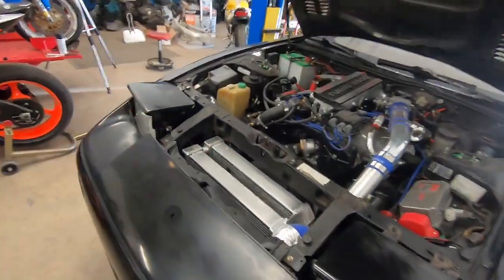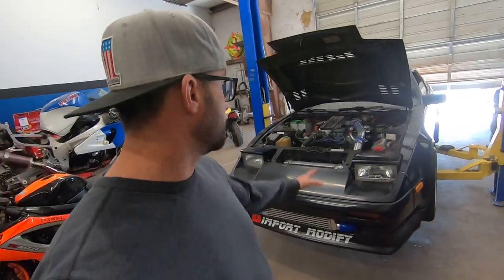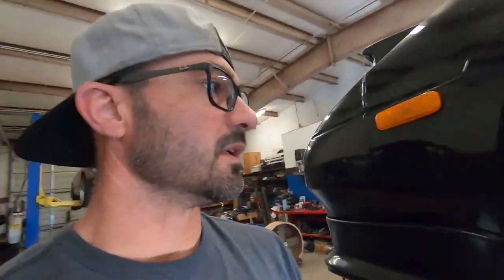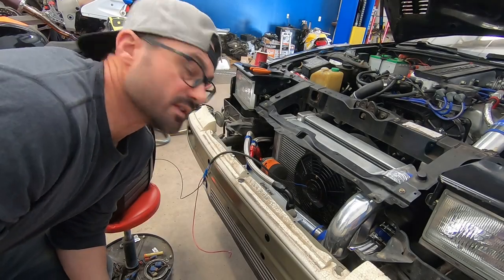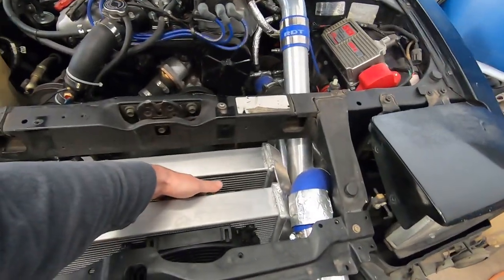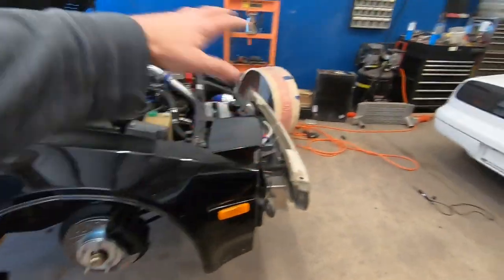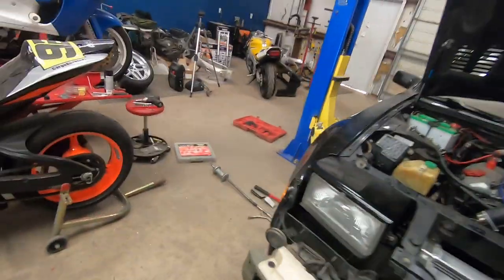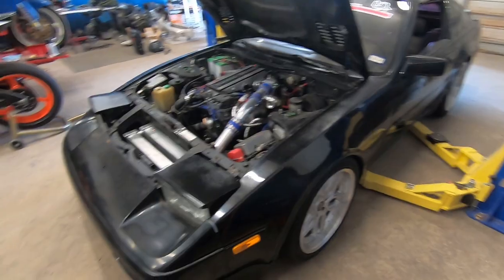Z31 Turbo: Extra Rad Fan, Bodywork, Tire Fitment issues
adding an extra fan, doing some bodywork on the fender, adjusting front camber.